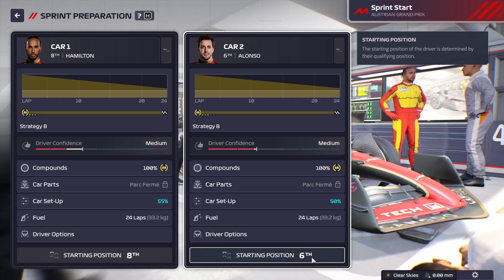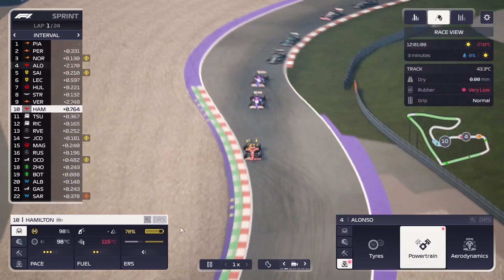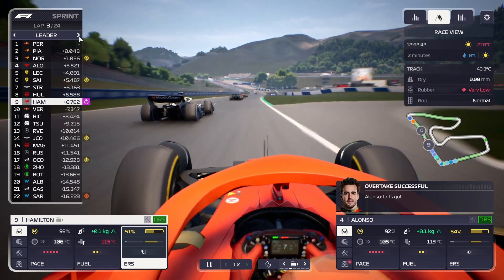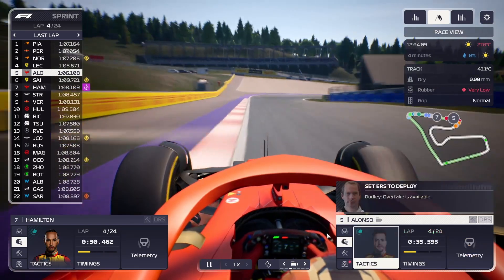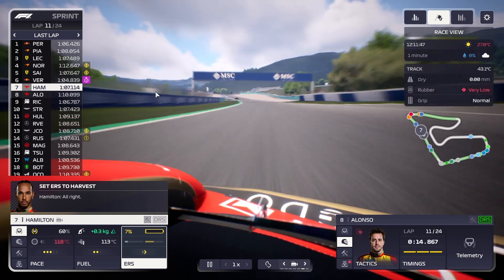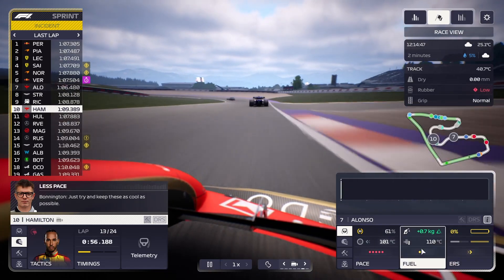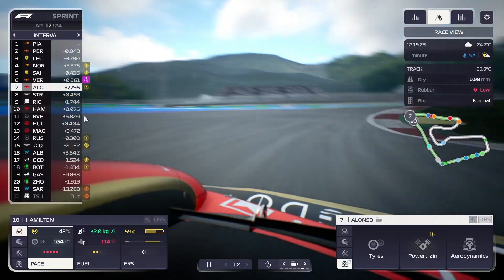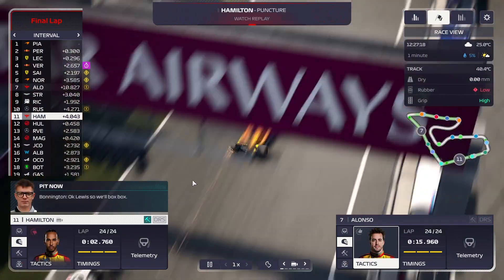Im an F1 Manager with Lewis & Fernando Can I Finally Win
to our Dive into a world of endless entertainment Whether you re here to laugh learn or simply unwind we vee got you covered with a diverse array